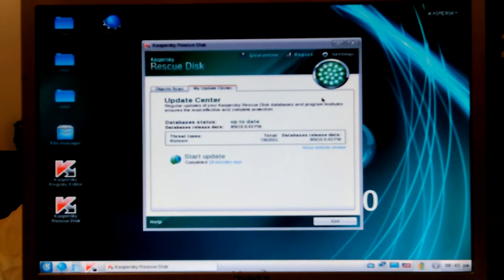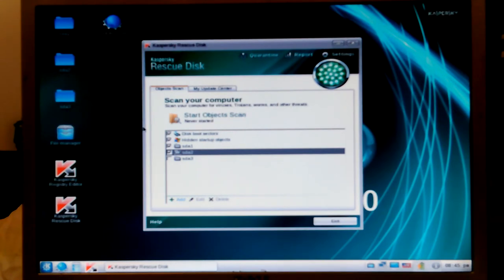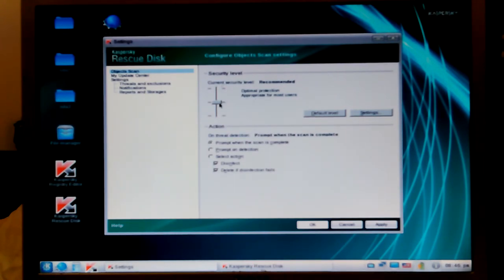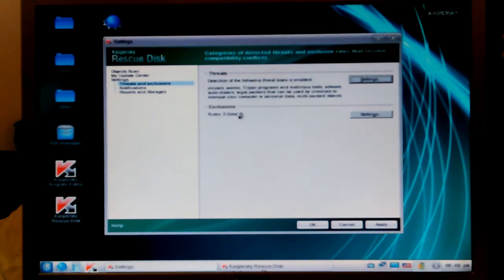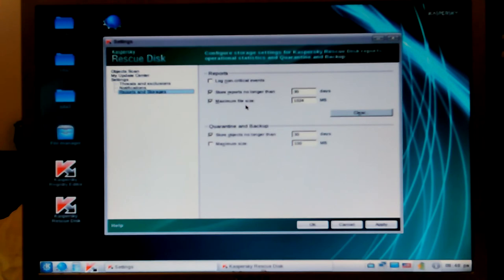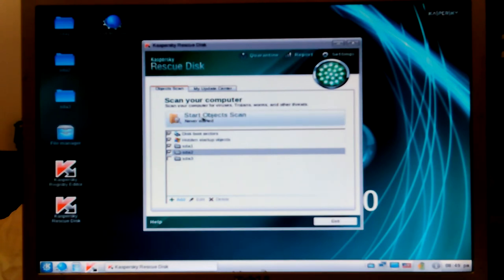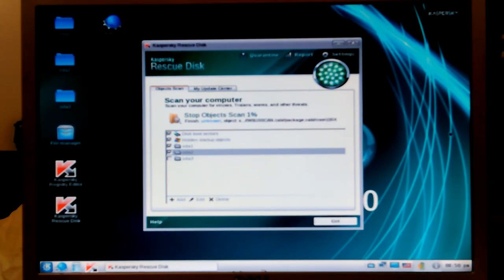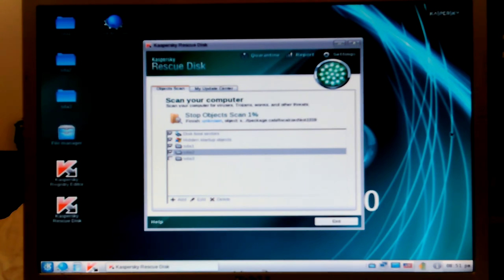VID_20160806_154412.mp4 Don's Computers Phones and Software How To and info Don Bishop